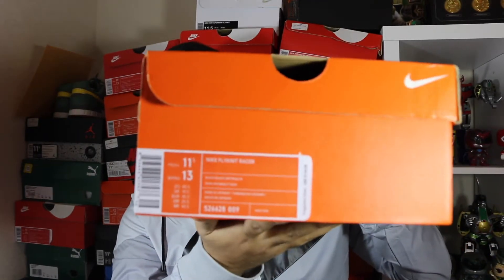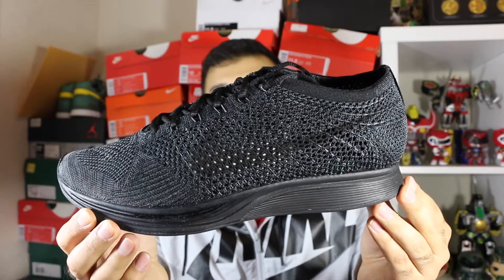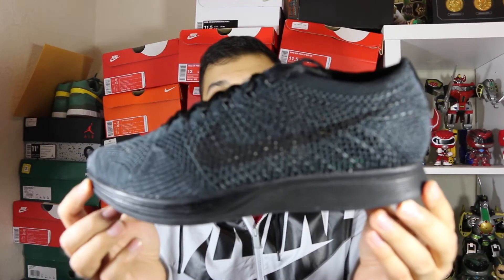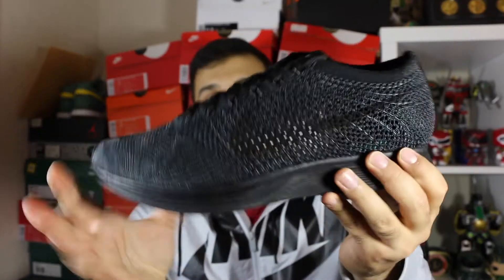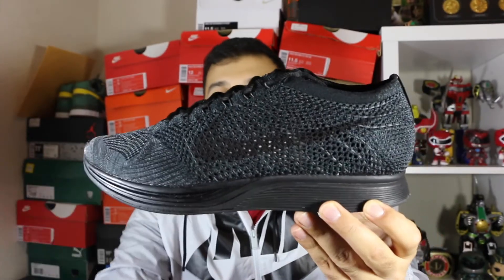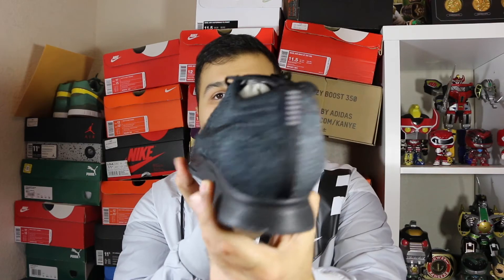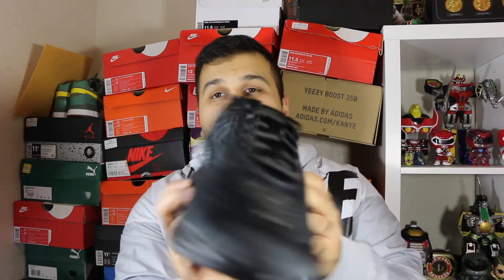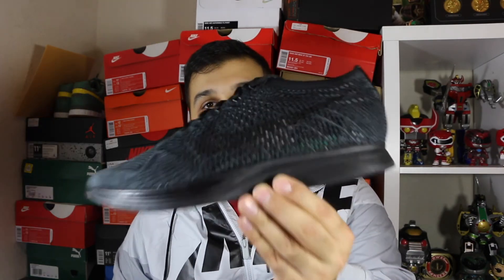Black Friday Pt 4! Nike Flyknit Racer Triple Black Review!